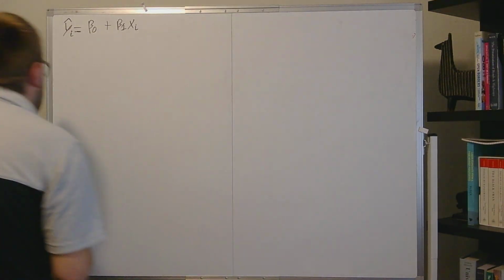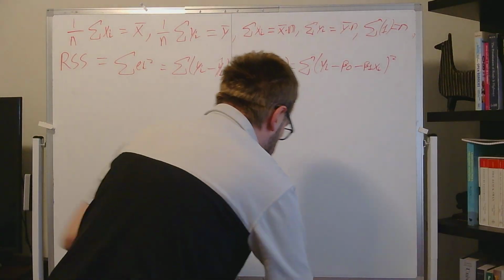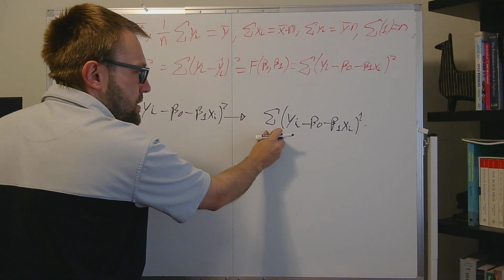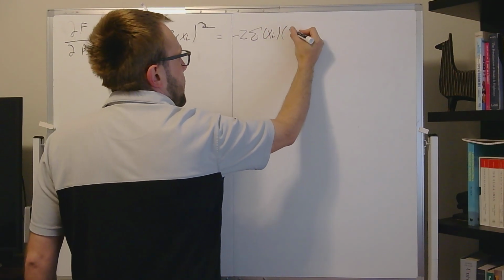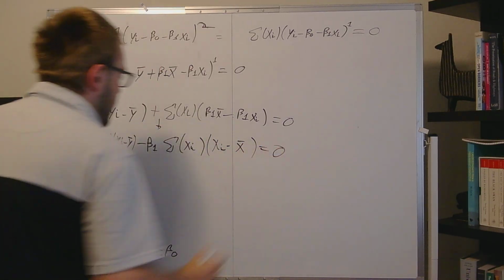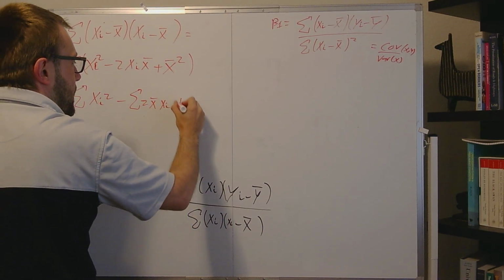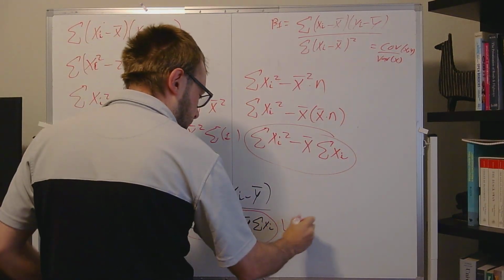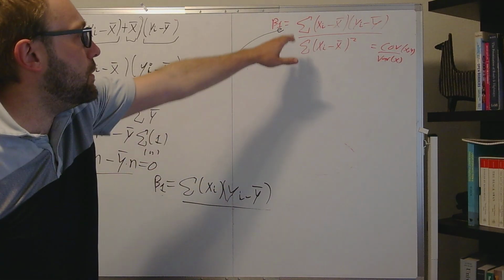Intercept and Slope Derivation for Regression Lines (General)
At 11:15 roughly I make a mistake in transferring what our remaining values are. Beta(o) should be equal to Y(bar)-beta(1)X(bar). That X(bar) remains, I catch this later in the video as well. Our primary goal is the slope coefficient derivation here, this is presented often in econometrics courses however typically the algebraic steps are glossed over. My intention for this is to tie back the reasoning to early statistics and not skip the algebra.

In this video, we derive the Ordinary Least Squares (OLS) regression coefficients from first principles.

Rather than simply memorizing formulas, we start with the Residual Sum of Squares (RSS) and show how the familiar regression slope and intercept emerge from the optimization problem that defines OLS.

You'll learn:

• What "Ordinary Least Squares" actually means
• Why OLS minimizes the Residual Sum of Squares (RSS)
• How residuals measure prediction error
• Why squared errors are used instead of raw errors
• How partial derivatives are used to minimize RSS
• How the OLS intercept is derived
• How the OLS slope coefficient is derived
• Where the normal equations come from
• Why β₁ can be written as Cov(X,Y)/Var(X)

Using calculus, algebra, summation notation, and statistical identities, we work through the complete derivation step-by-step and connect the optimization problem directly to the regression formulas used throughout econometrics and statistics.

By the end of this lesson, you'll understand that the familiar regression slope formula is not something that appears by magic—it is the result of minimizing prediction error across all possible regression lines.

This video is ideal for students studying:

• Econometrics
• Statistics
• Regression Analysis
• Quantitative Economics
• Data Science
• Machine Learning Foundations

Topics Covered:

• Ordinary Least Squares (OLS)
• Residual Sum of Squares (RSS)
• Partial Derivatives
• Regression Slope (β₁)
• Regression Intercept (β₀)
• Covariance and Variance
• Normal Equations
• Least Squares Estimation